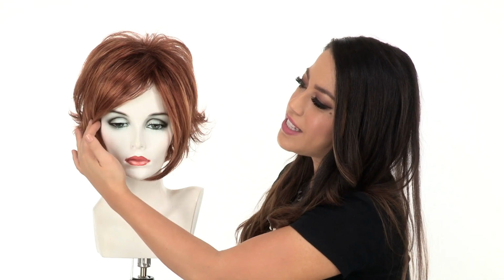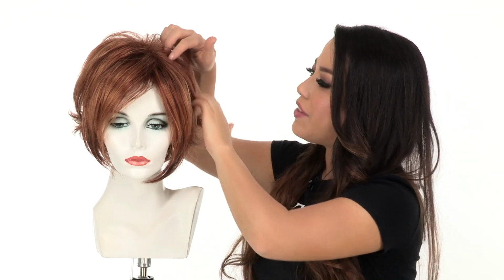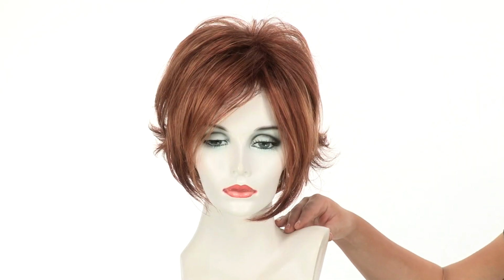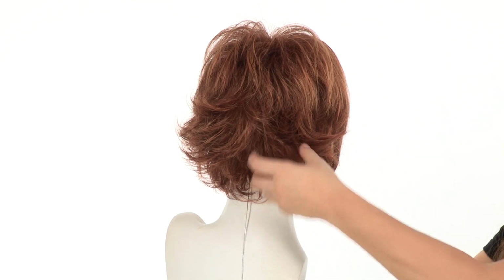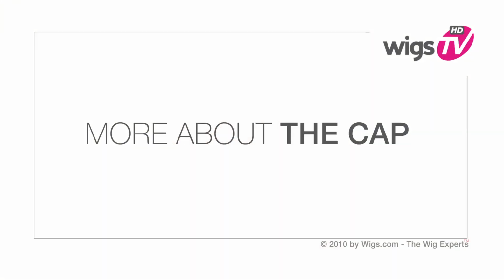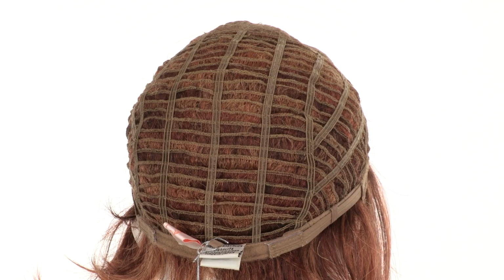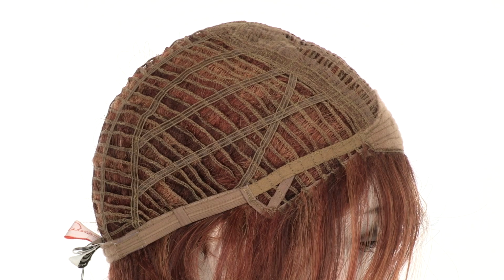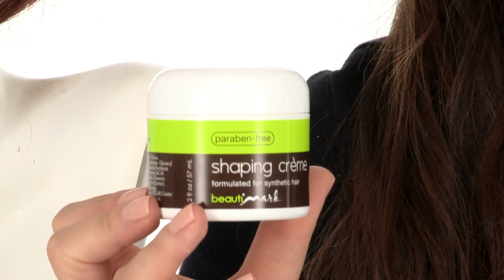ALL THAT JAZZ by Raquel Welch | Color: R829S+ | 360˚ Wig Review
Beautiful & flattering - this wig exudes high-fashion! All That Jazz Wig by Raquel Welch is a gorgeous short cut with long, face-framing bangs. Find All That Jazz Wig (color shown R829S+) on Wigs.com

Watch this 360 degree video to see an in-depth description of this spunky wig. The built-in curls & flared ends make this style a ready-to-wear look. This cut is extremely easy to style; all you have to do is add a styling product or the shaping cream by BeautiMark to enhance the layers at the back. The Vibralite Fiber offers a realistic feel & the soft built-in volume at the crown gives a natural lift at the root. If you're longing for a short layered & fun cut -- All That Jazz by Raquel Welch is just for you!

Hours ► M-F 8am-6:30pm CST